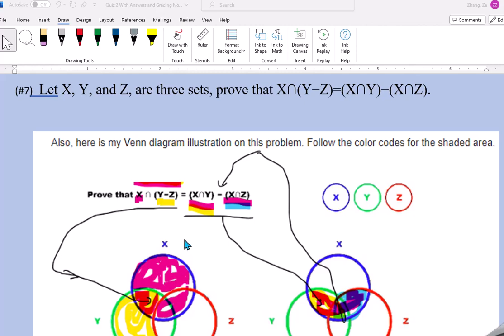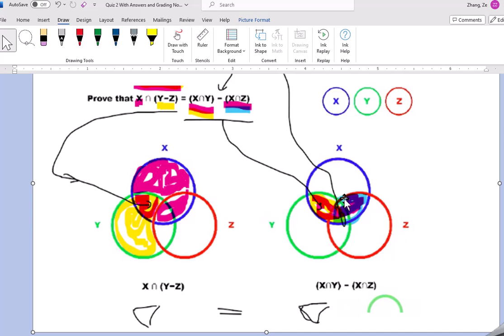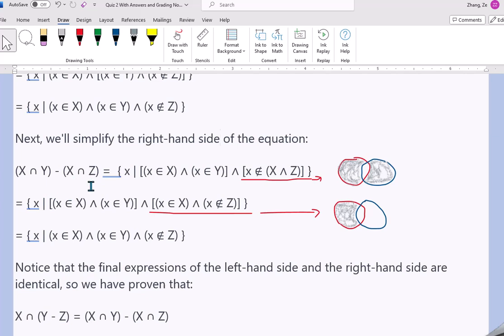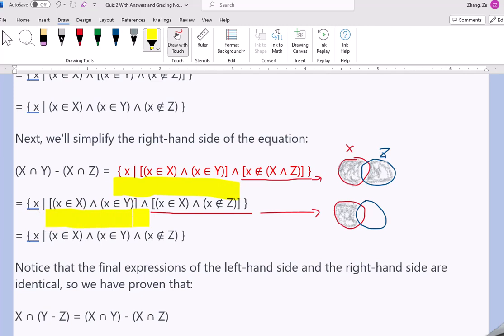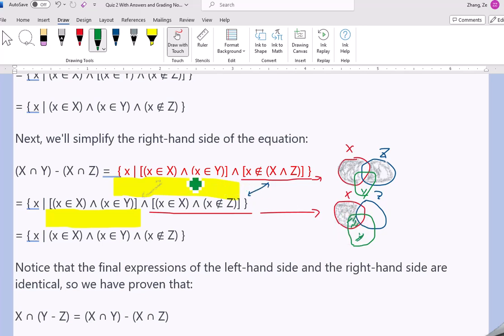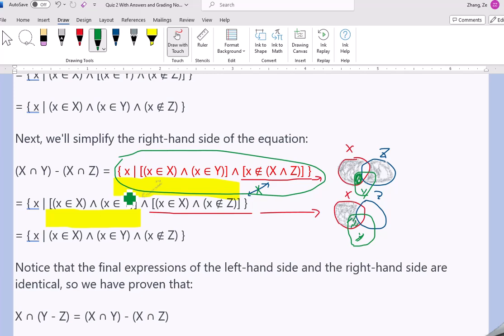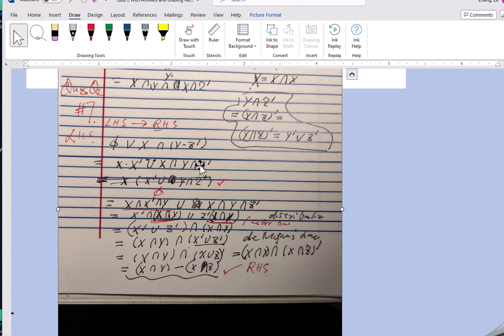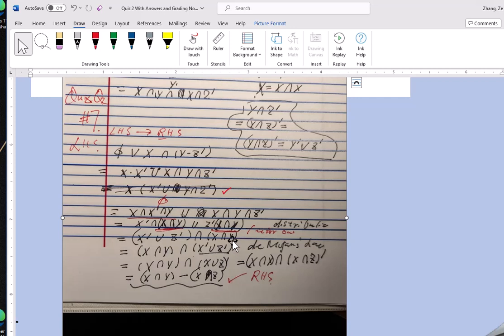Quiz2_Q7_Set_Theory_Discussion